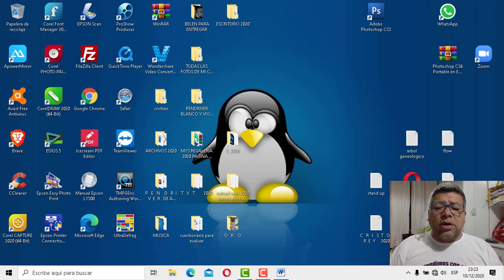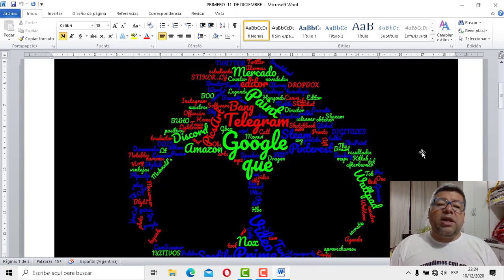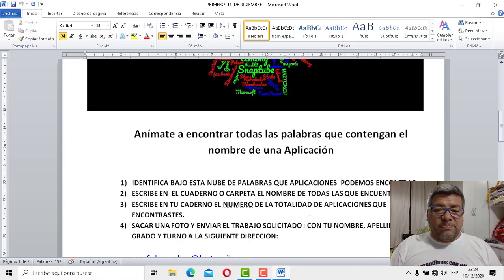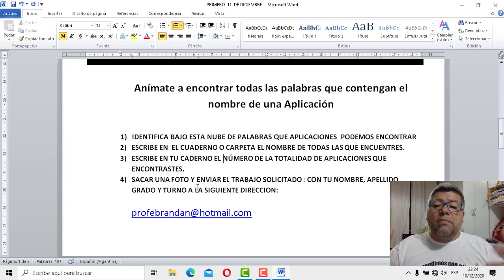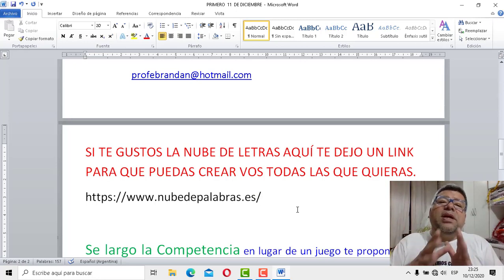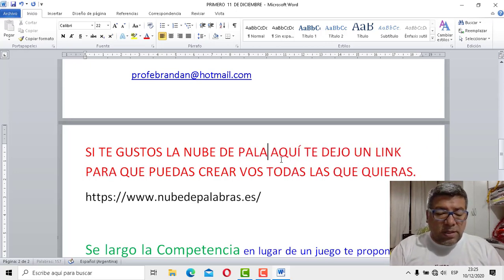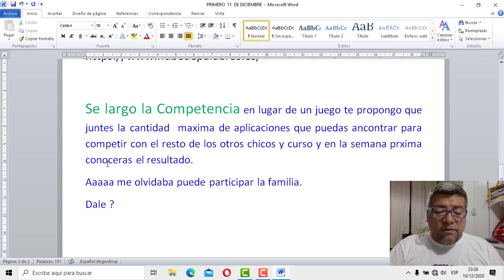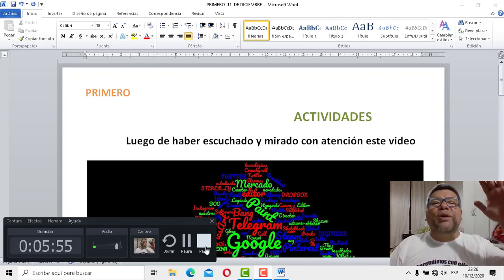PRIMERO nube de Palabras